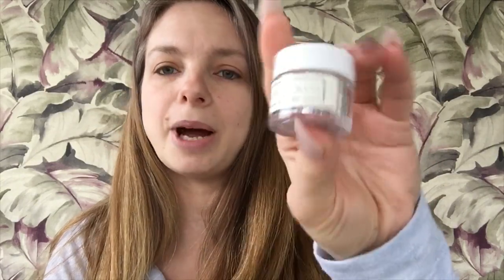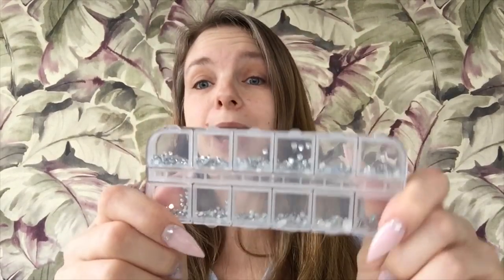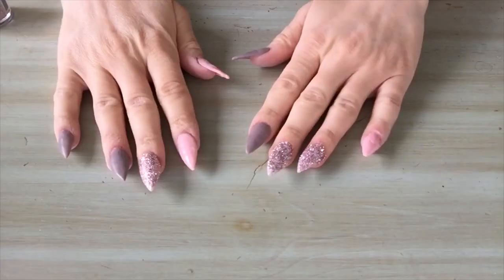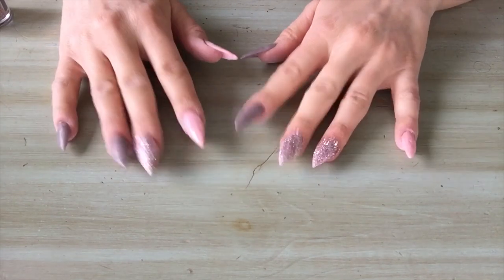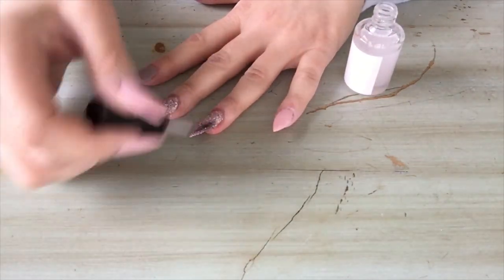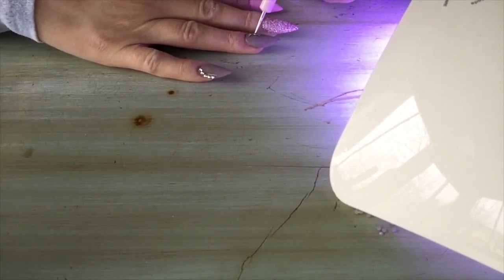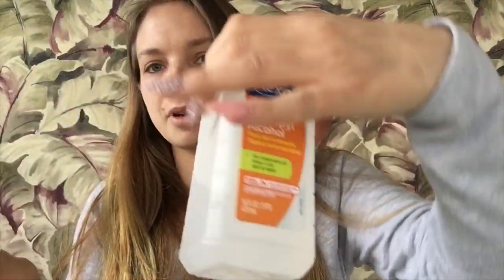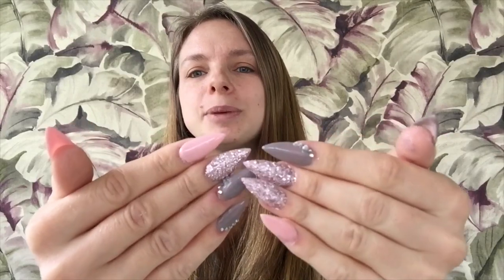Come Dip With Me - Stiletto Nail Design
So I’m going to be doing a lot more nail videos now that I’ve got a better film spot and setup and are more comfortable doing dip nails. This is a stiletto design. This video is not as detailed as my Rossi nail video, in that video I show you step by step from prep to top coat how to dip with extensions. Here is the link if you’re interested in watching . In this video I’m starting with tips already on, I’m basically doing a fill with different colors. Enjoy!

and get your first box for $10 off!!!